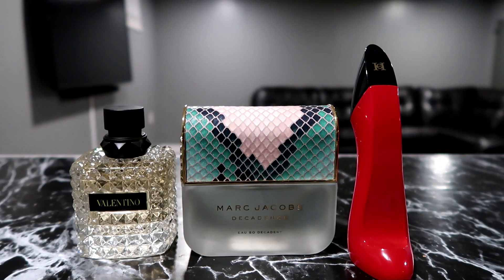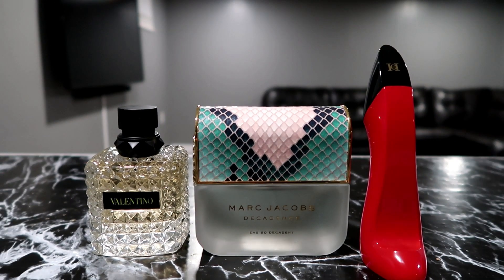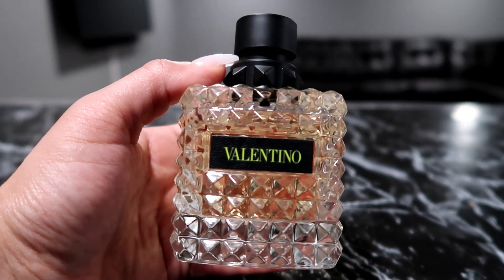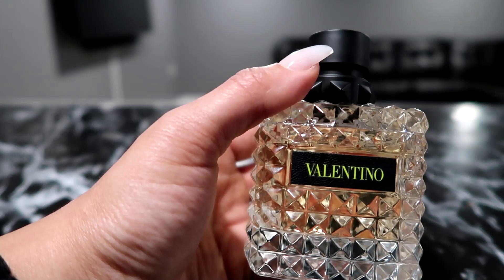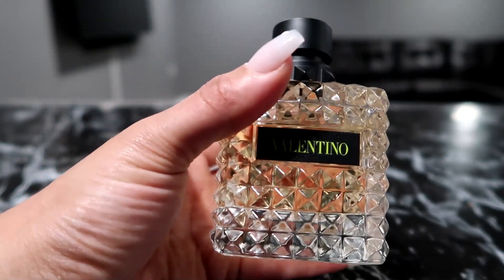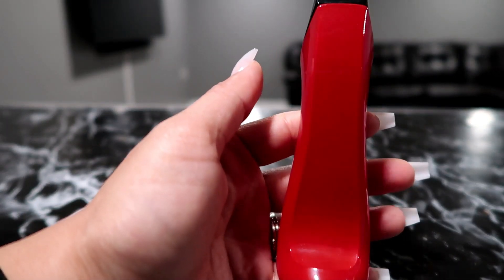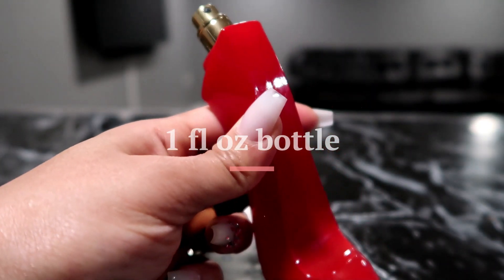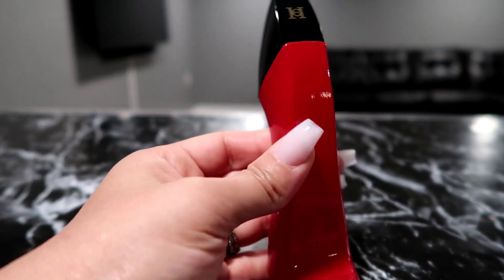Perfumes I Want To Wear More In 2023 💕 -- Autumn Finds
Perfumes mentioned in the video:

Valentino Born in Roma Yellow Dream Eau de Parfum

Carolina Herrera Very Good Girl Eau de Parfum

Marc Jacobs Decadence Eau So Decadent Eau  De Toilette Spray